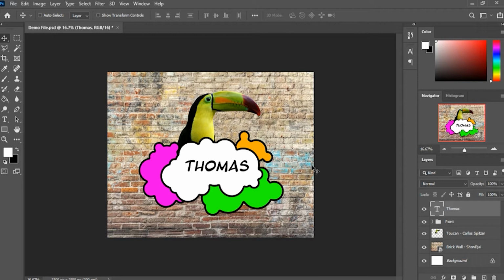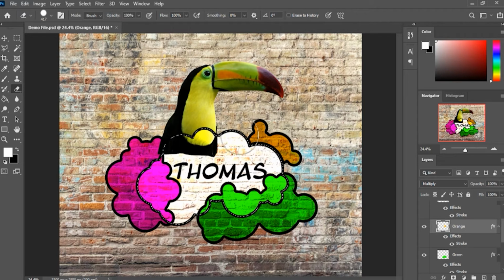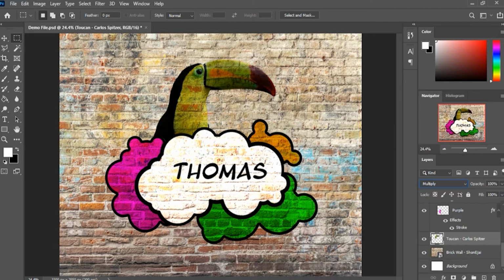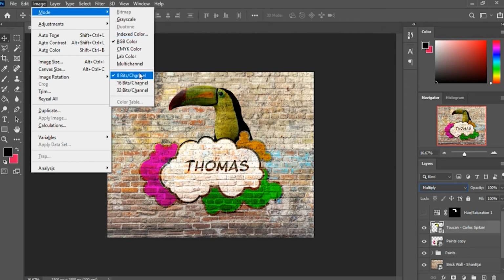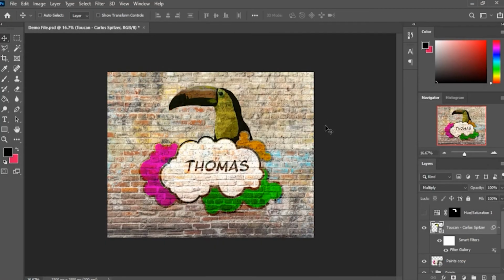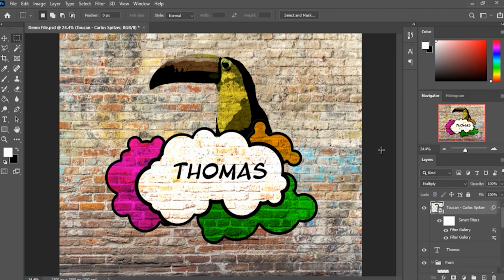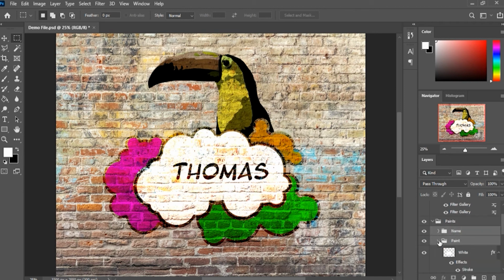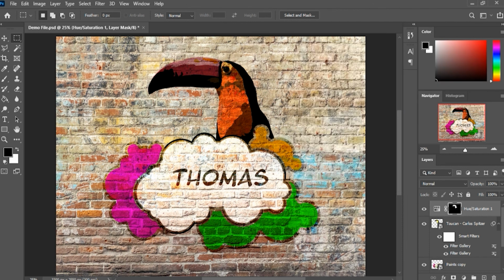Adobe Photoshop – Part 2 - Live Demo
Applying the tools and techniques learned in previous videos for a live demo.